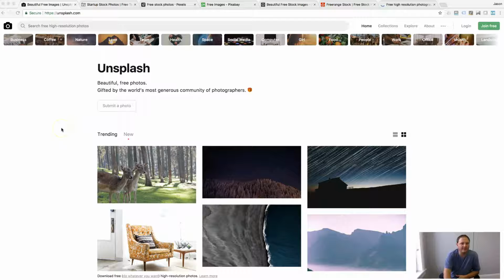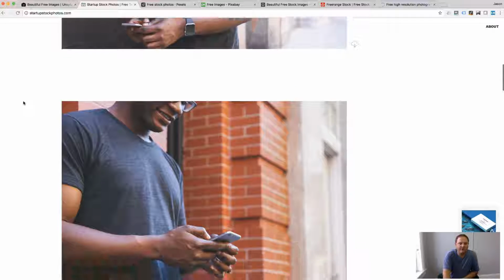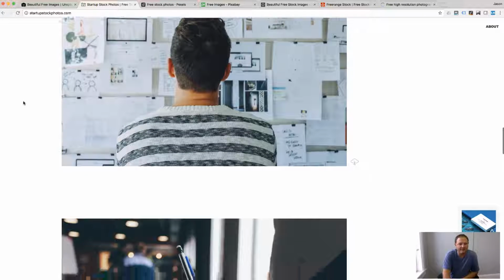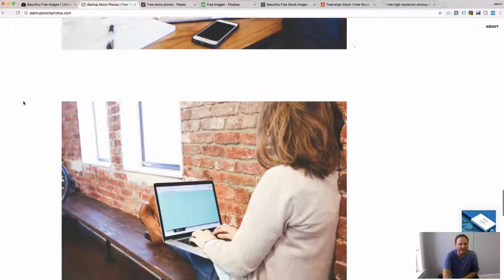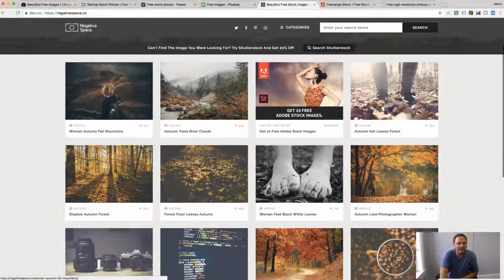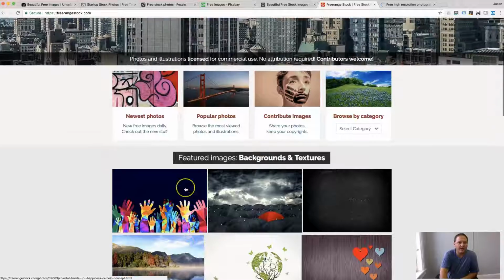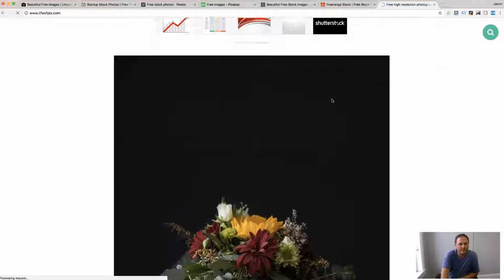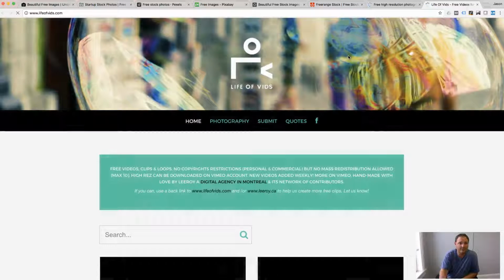7 Websites to Use for Free Images and Videos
In today’s video, I cover 7 websites you can use for free images and videos.

There are plenty of other sites that have great resources as well, so please comment on this post with any sites you like to use.